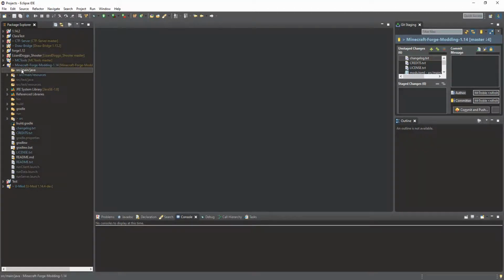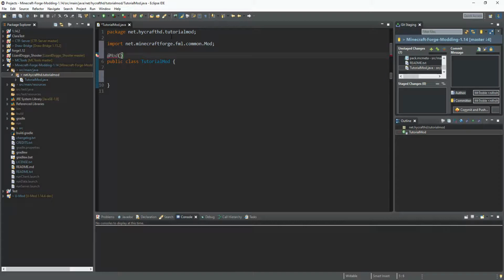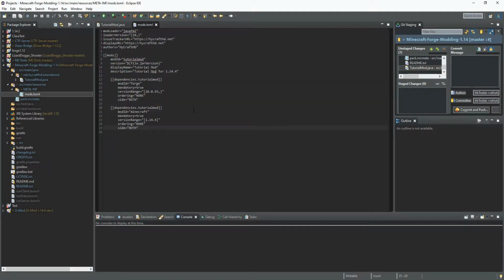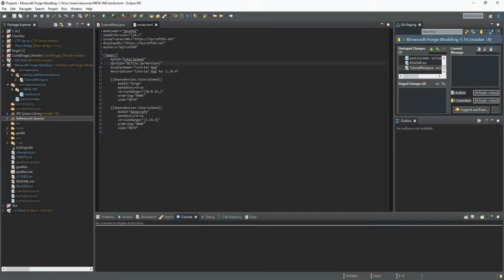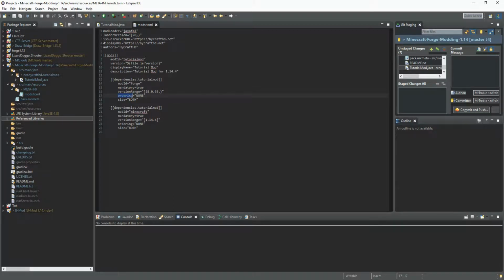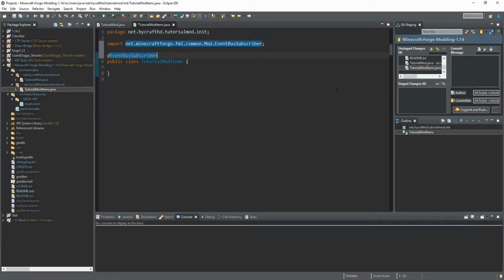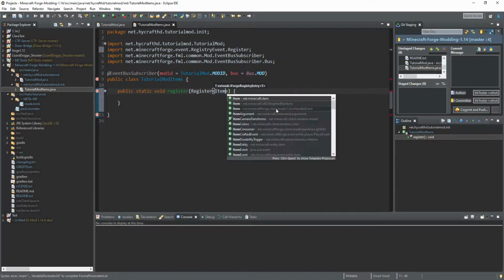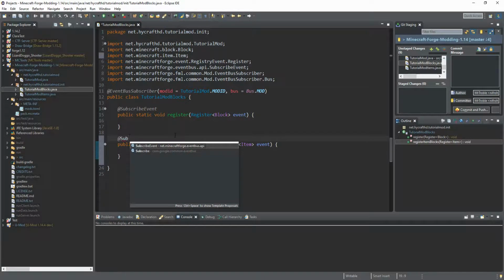Setup - Minecraft modding 1.14 - Forge Modding #2 [English]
▬ Sourcecode ▬▬▬▬▬▬▬▬▬▬▬▬▬▬▬

▬ Socialmedia MrTroble ▬▬▬▬▬▬▬▬▬▬

▬ Socialmedia HyCraftHD  ▬▬▬▬▬▬▬▬▬

▬ Equipment MrTroble ▬▬▬▬▬▬▬▬▬

🡆 GPU: GeForce GTX 960
🡆 CPU: Intel(R) Core(TM) i7-4790K CPU @ 4.00GHz
🡆 RAM: 16 GB RAM
🡆 First screen: 1920 x 1080, 144Hz
🡆 Operation system: Microsoft Windows 10 Home
🡆 Mouse: G402 (Logitech)
🡆 Keyboard: Razer Black Widow Tournement Edition
🡆 Headset: Razer Electra